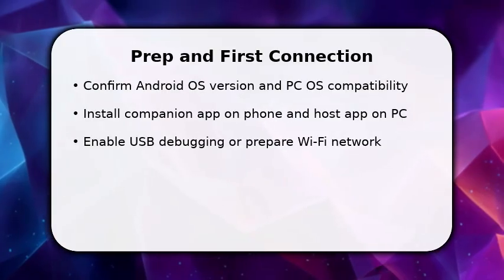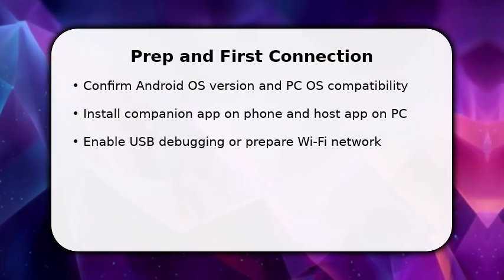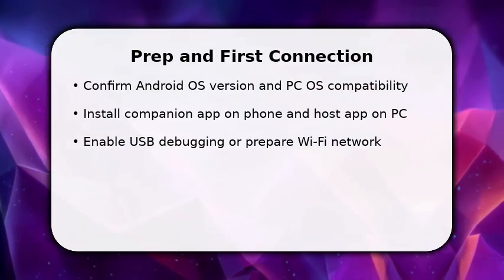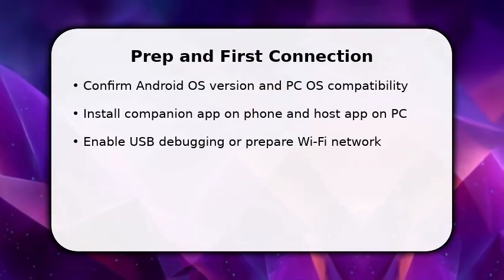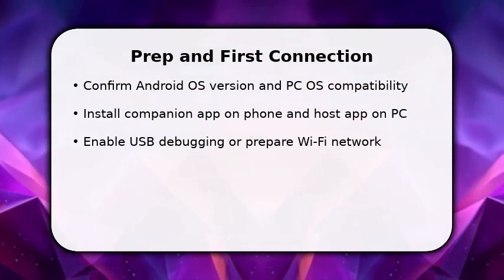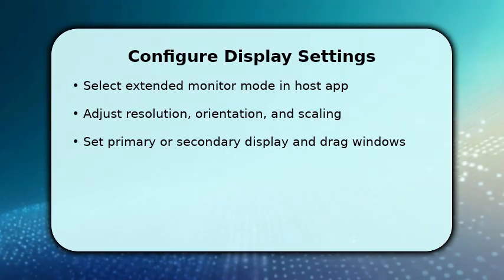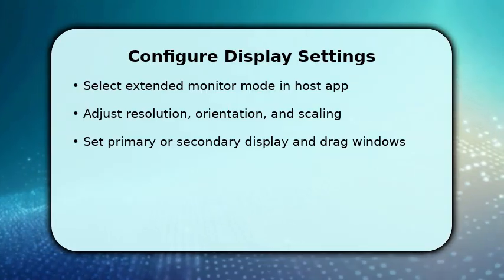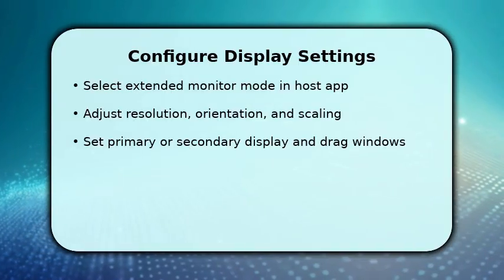How to Use Android Phone as Extended Monitor (easy Method)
Discover the simple steps to extend your Android phone' extranormal monitor. This video guides you through connecting an external display, enhancing productivity and multitasking capabilities right from your smartphone.

Android Phone, Extended Monitor, Connect External Display, Multitask with Smartphone, Productivity Tips for Android Users, Screen Mirroring Guide, Use Your Phones Screen as a Second Desktop, Expand Workspace on Mobile Device, How to Extend Android Viewport, Smart Monitor Setup